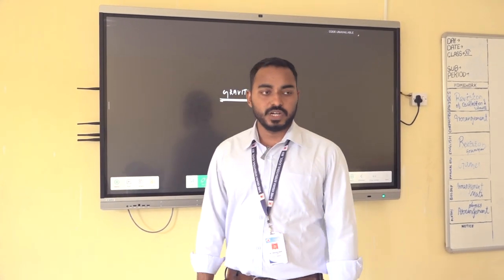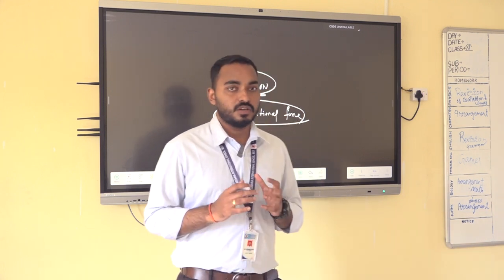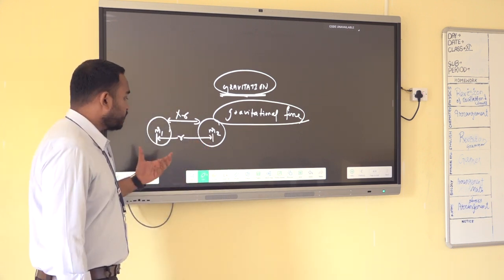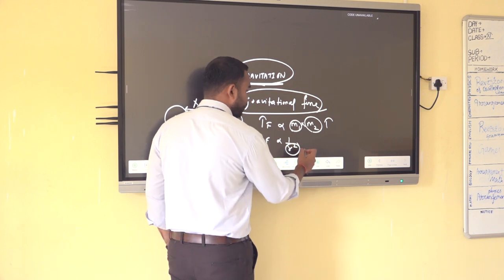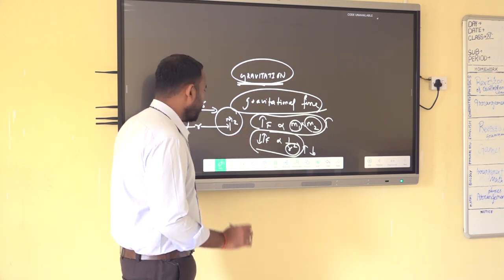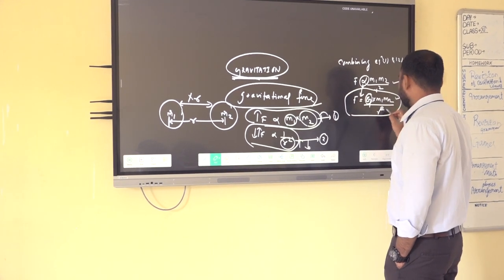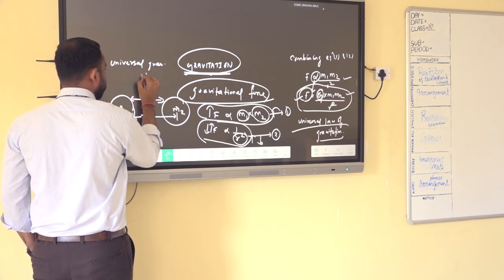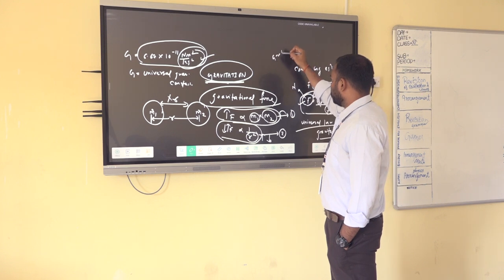10 2 2025 CLASS XI SUB PHYSICS